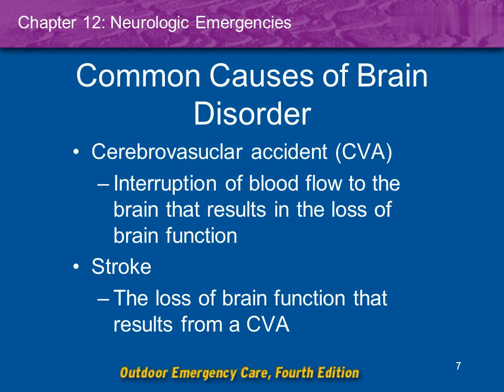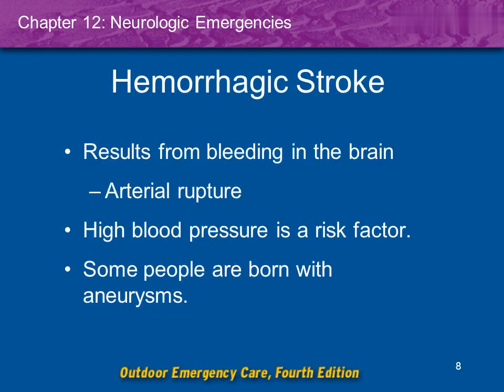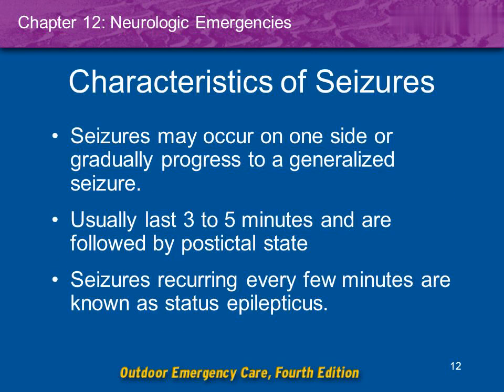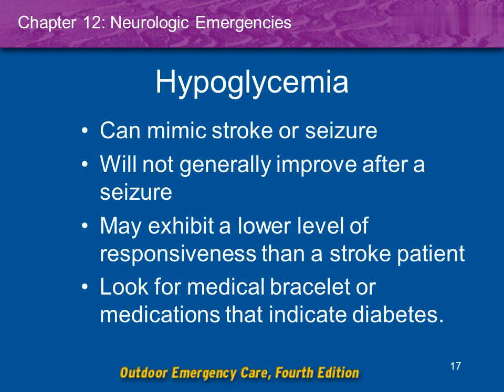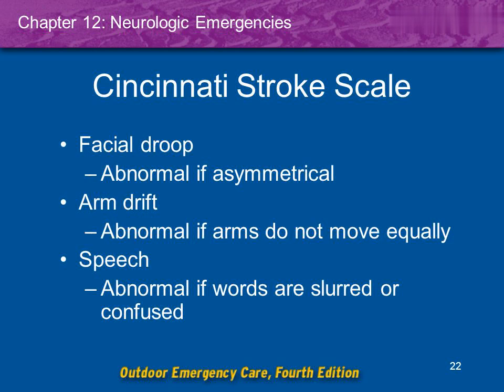Neurologic Emergencies ppt